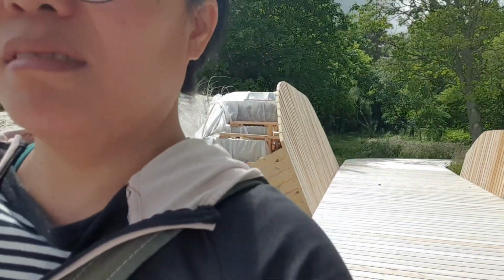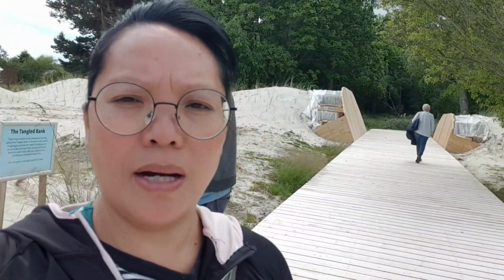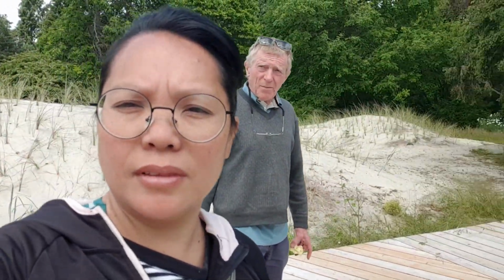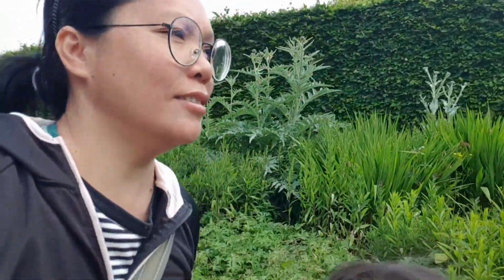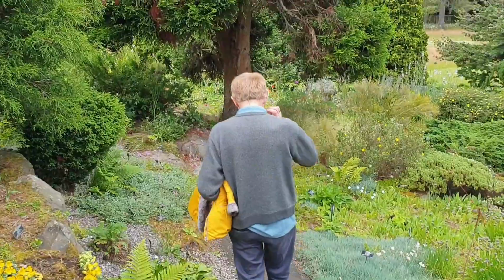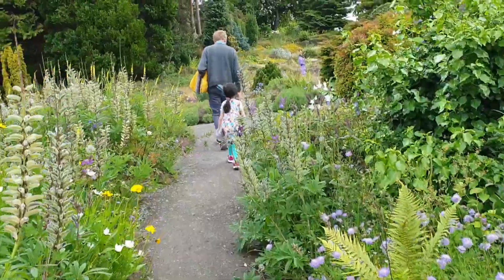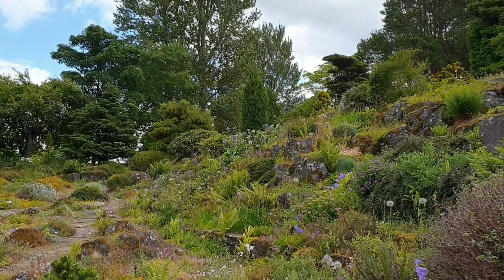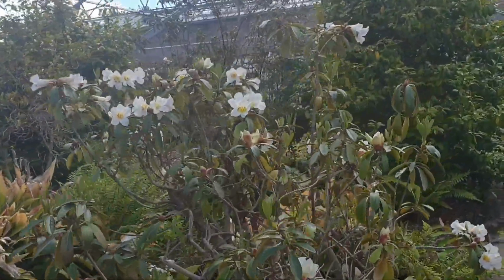St. Andrews Botanic Garden a Beautiful Scenery, Scotland UK